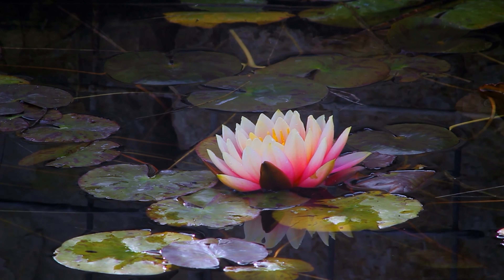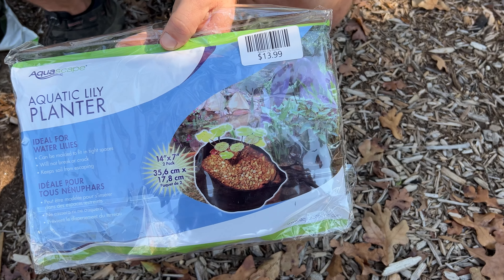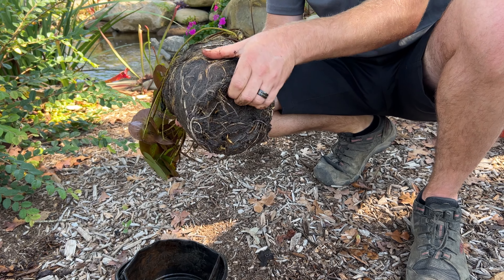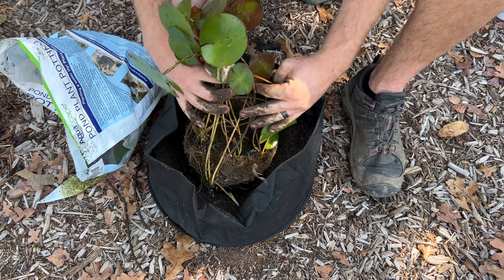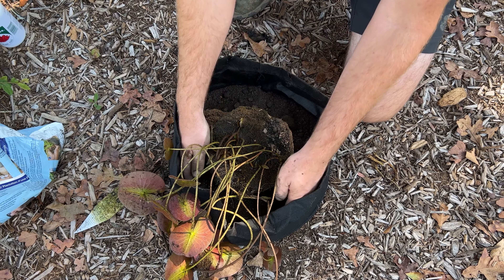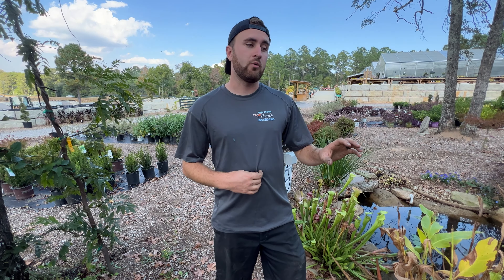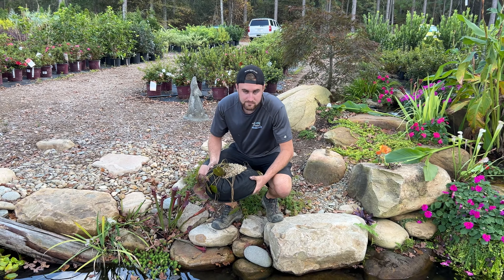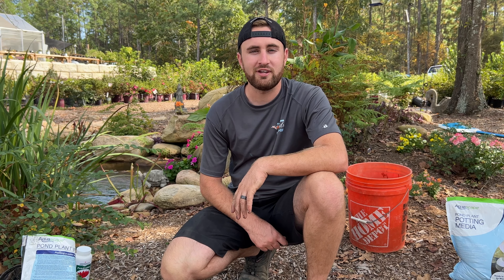How To Plant Water Lilies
Hey everyone, Ethan Hammond the Pond Dude shows you how we plant water lilies when we do a plant package for a customer after building them a pond!

Amen Corner Ponds is located in North Augusta, South Carolina. We build koi ponds, decorative ponds, pondless waterfalls,  fountainscapes, streams, etc.